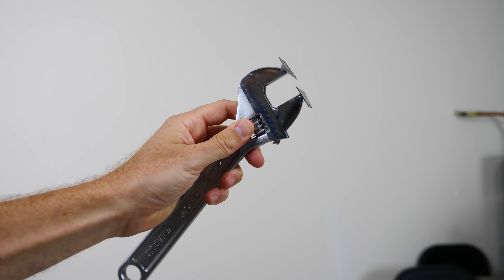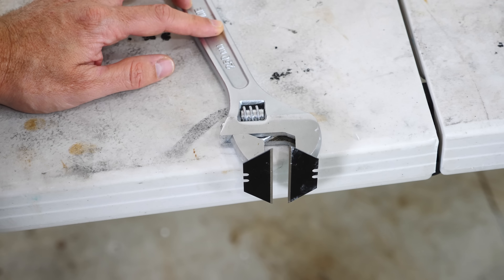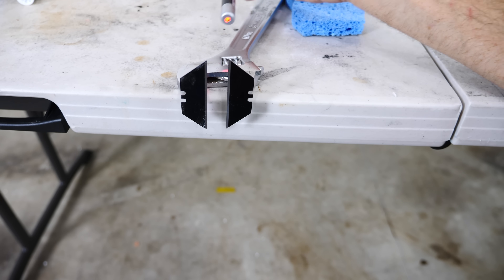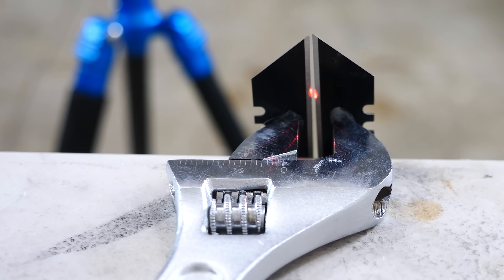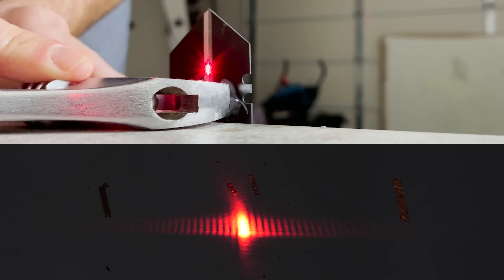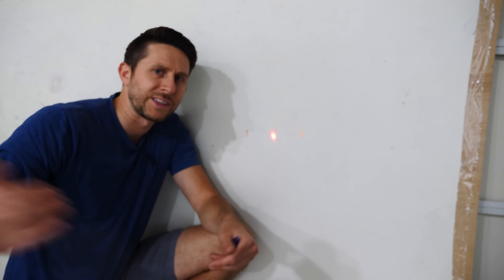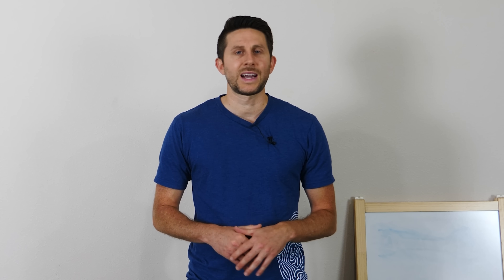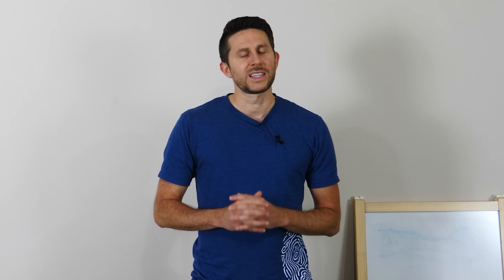Squishing Light Makes It Bigger—Heisenberg's Uncertainty Principle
and get 50% your first month of any subscription!

In this video I show you how to demonstrate the Uncertainty Principle with nothing more than a laser and razor blade